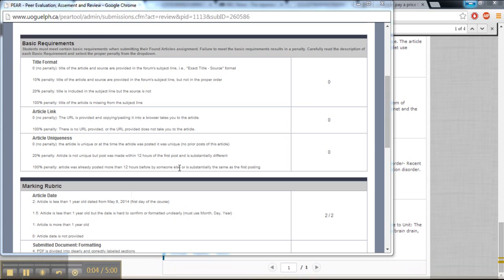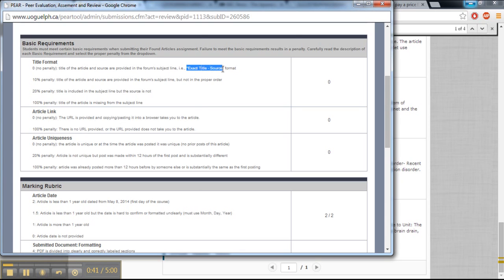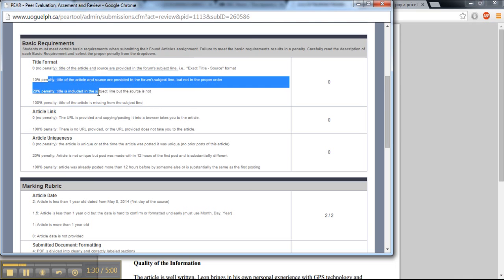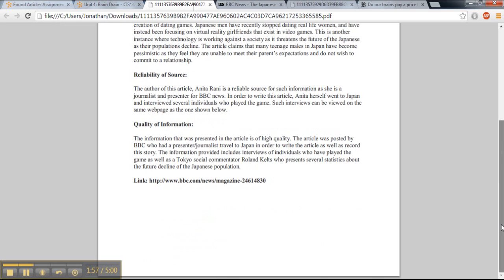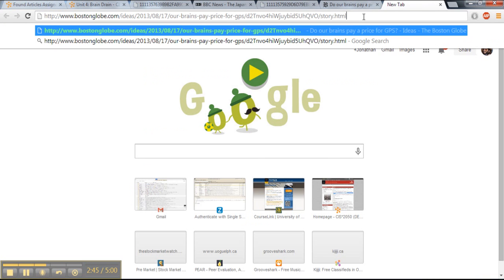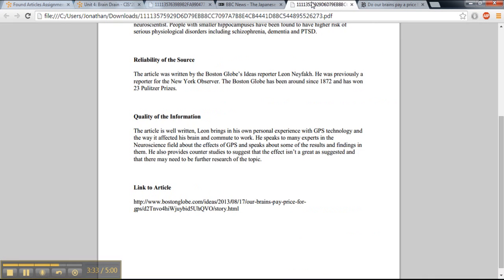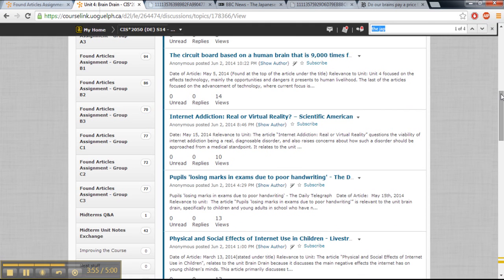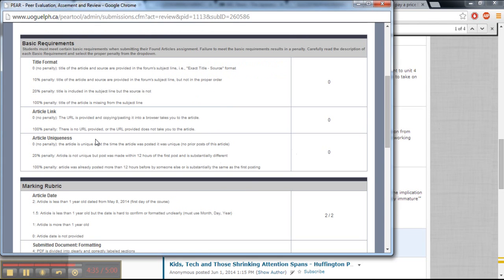Marking the Found Articles - Basic Requirments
An overview on how to mark the Basic Requirements section of the Found Article assignments.